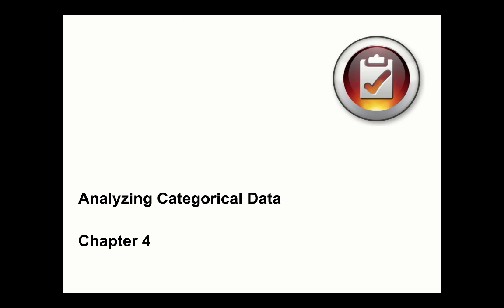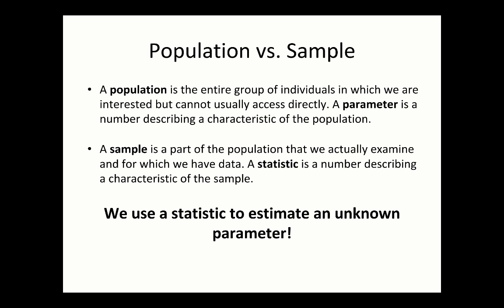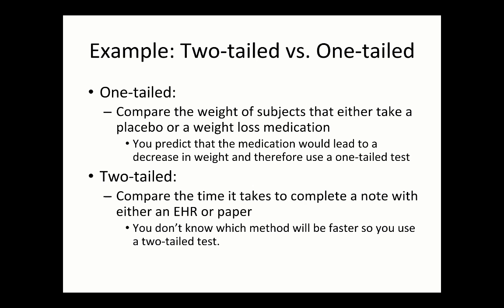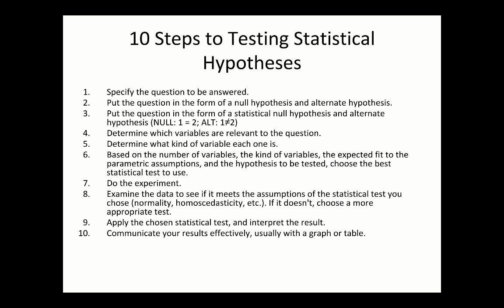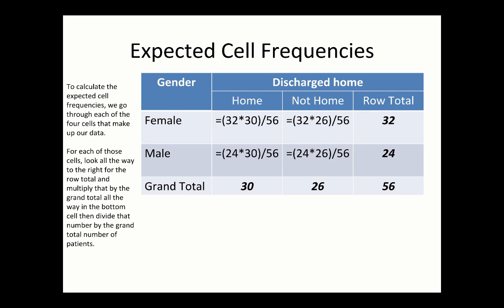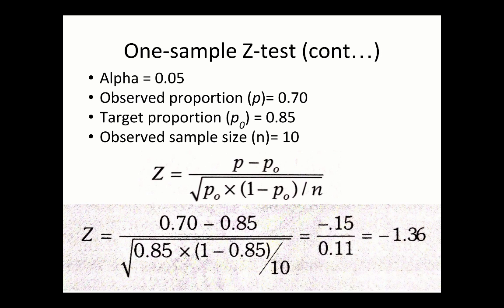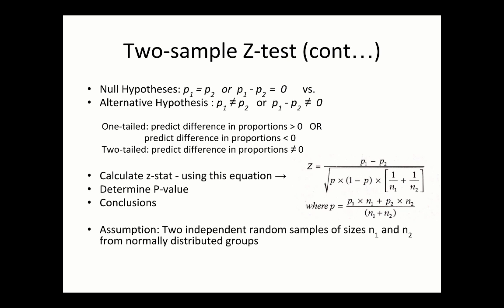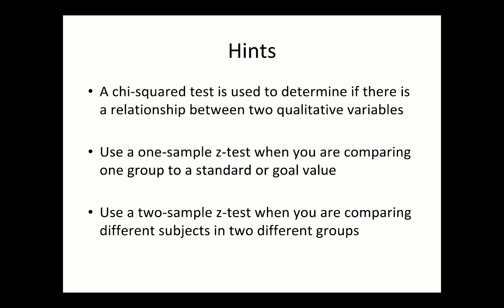Data Applications Unit 3